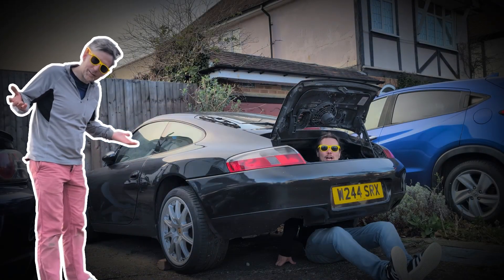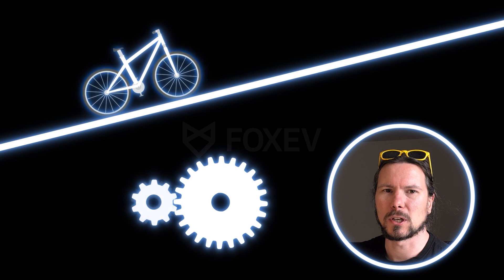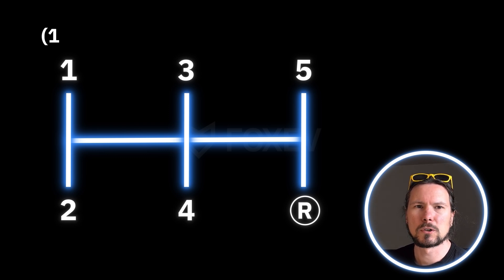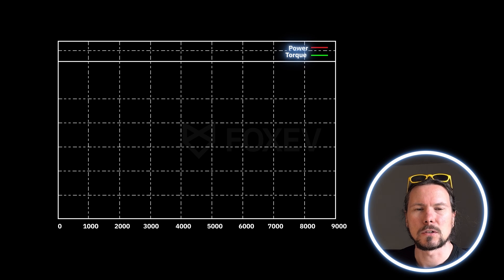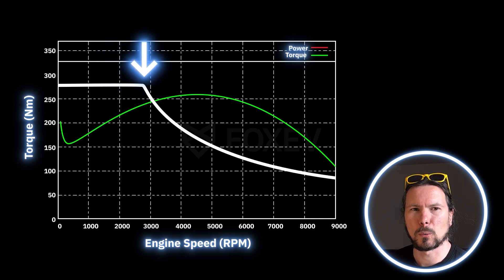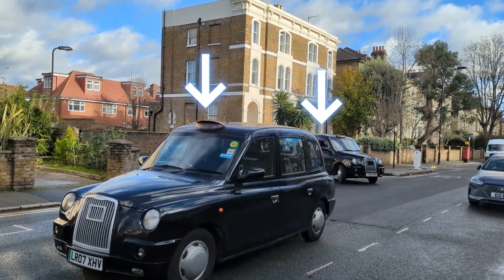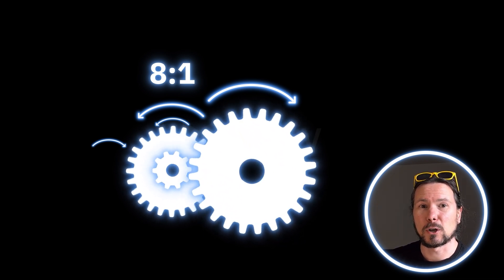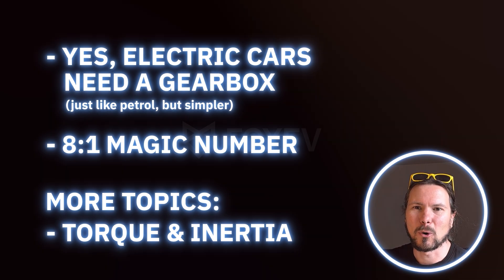Do electric cars need a gearbox?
Do they? Yes! But it is much simpler than the one in a petrol car. Why? The answer lies in torque and inertia. This is what I learnt from building my own electric cars, condensed into a short video with animations for you:

In a petrol car you need to match the gear to the speed, too high a gear and you stall, too low a gear and you can't reach high speeds. The problem is the low torque of the motor.

You could build a big motor that always has enough torque, but it is much cheaper and pragmatic to combine a smaller motor with a manual or an automatic transmission.

A petrol car will have a reduction from 2:1 to 14:1 depending on the gear to correct for the little torque. An electric car only needs one gear, and 8:1 appears to be a magic number.

The electric cars I built are driving 80mph in reverse: we removed one of the cogs and the motor is constantly spinning in reverse.